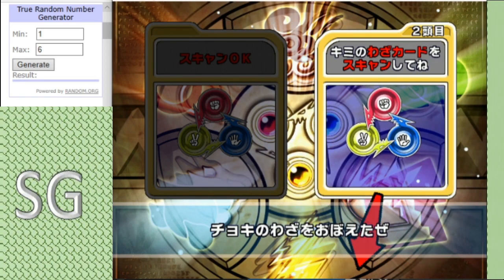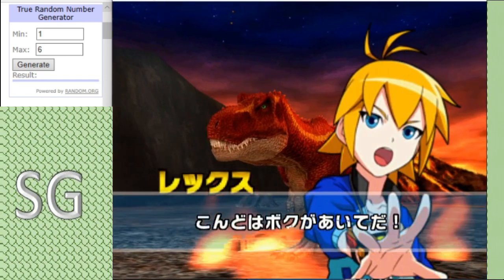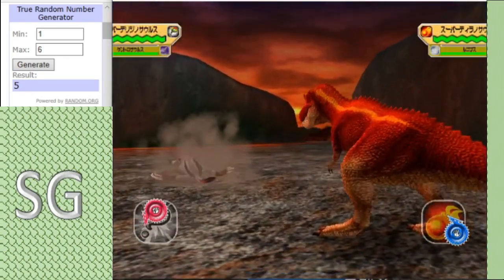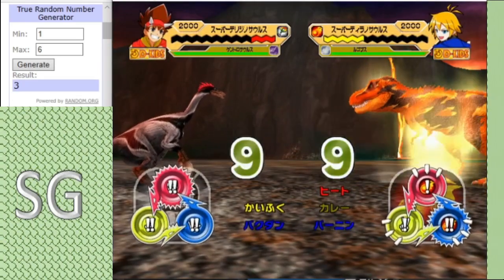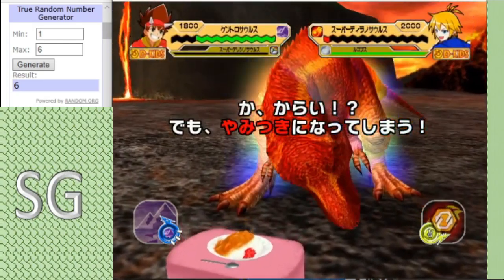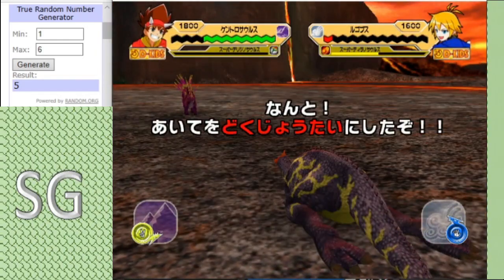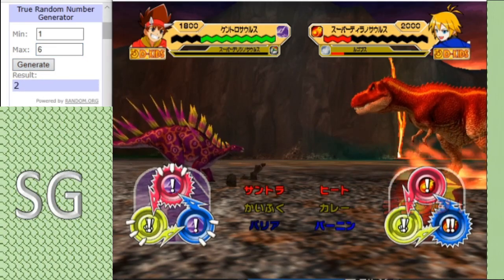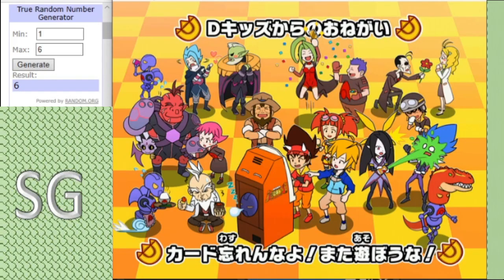Dinosaur King Arcade Tournament 2020 - Group Stage (D) - Lausp97 vs RexWilliamSim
An important clash here as 2 of the heavyweights go head to head in one of the standout matches of the group stage. Both enjoyed wins in the last round. Will Lausp continue his winning streak or can the upstar show his potential, lets find out.